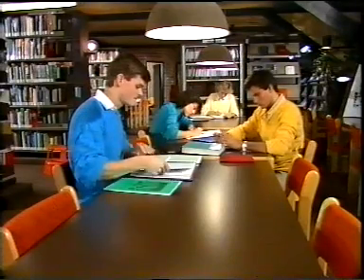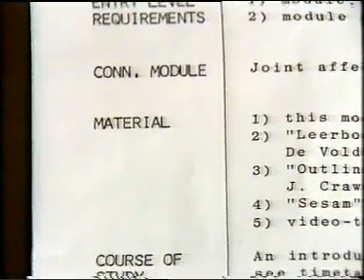Deventer Academy for Physiotherapy 1985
Modular education in The Netherlands with the use of video and computer. DAF: Deventer Akademie voor Fysiotherapie. Fysiotherapy on Wings. Modulair onderwijs.